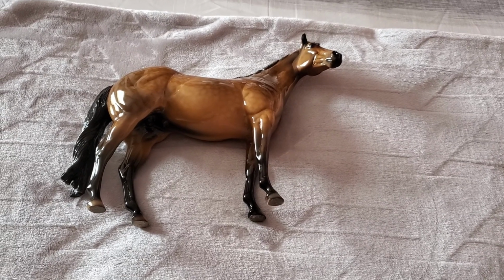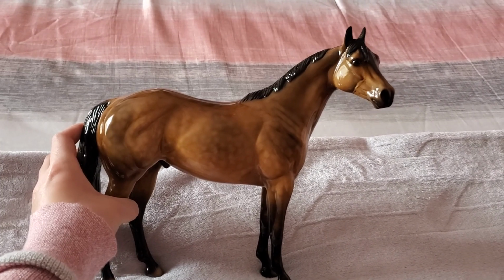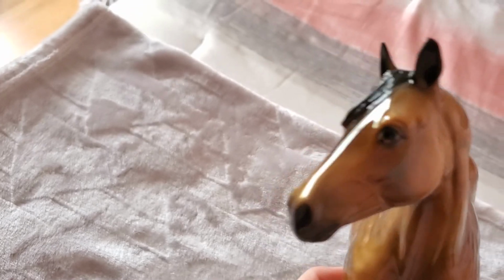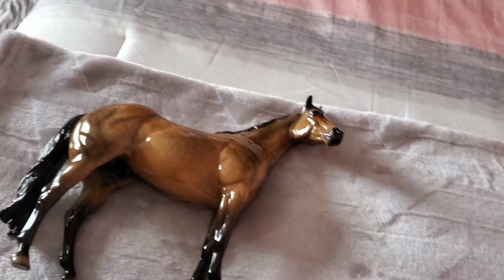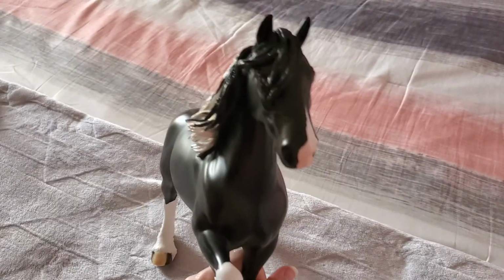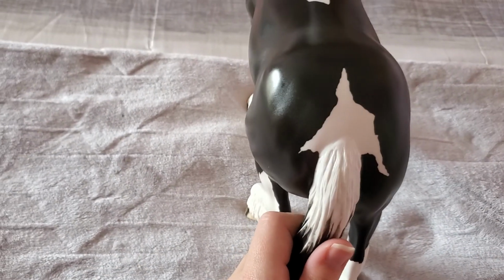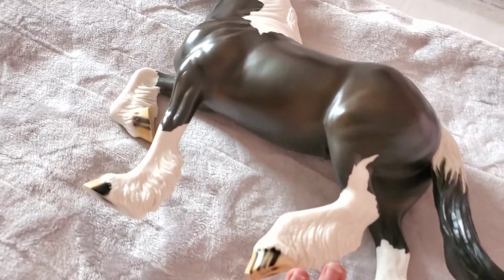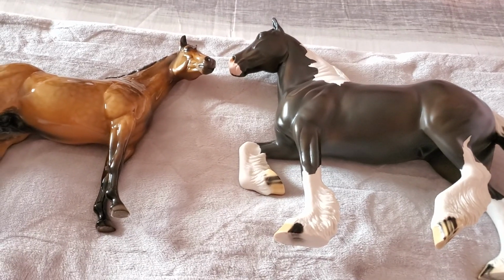My Two Newest Peter Stone Models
In this video, I go over my two most recent Peter Stone purchases in more detail. Which is your favorite?
As usual, leave any questions or comments down below, they are always appreciated!